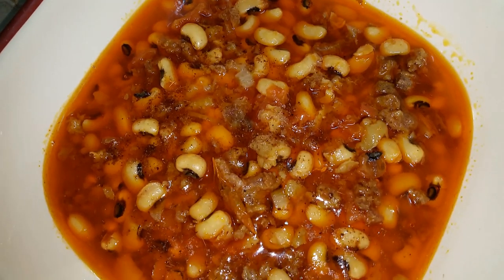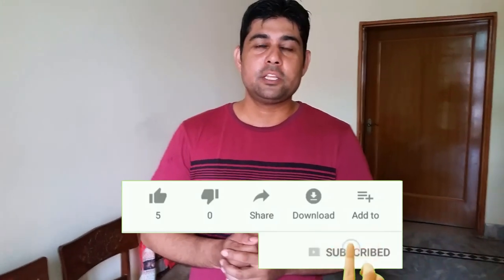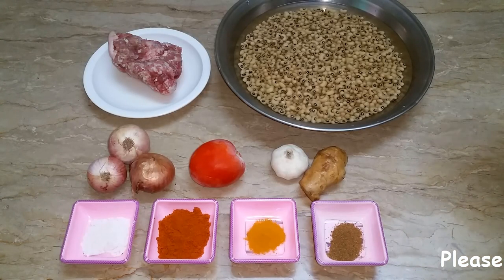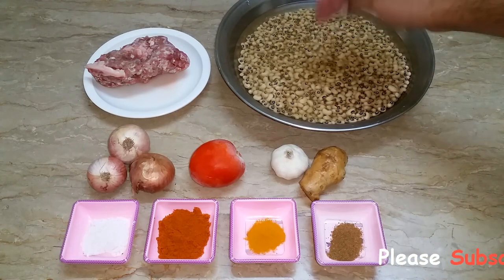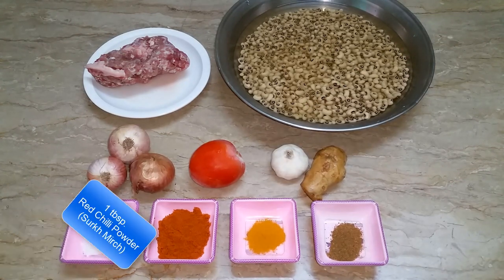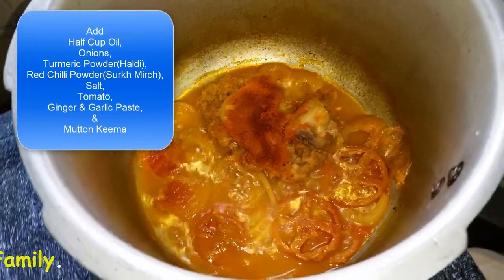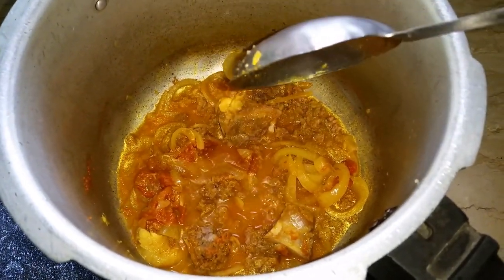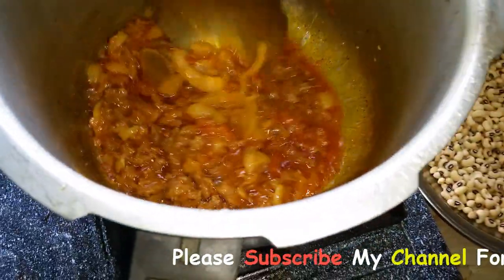Lobia Keema Recipe | لوبیا قیمہ | Mutton Mince & White Beans | Pakistani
Video Content
LOBIA KEEMA
Lobia Keema Recipe
Keema Lobia Recipe
Qeema with White Lobia
lobia keema by shireen
recipe of keema samosa
lobia recipe pakistani
How to make Keema Lobia?
Lobia Keema Recipe (Safaid Lobia with Keema)
Qeema and Safaid Lobiya / Mince and White Beans
Ingredients:
Ingredients:
250g Mutton Mince
250g 250g Lobia Beans
1 tbsp. ginger garlic paste
Salt to taste
1/4 tbsp Turmeric Powder(Haldi)
1 tbsp red chili powder
1/4 tbsp. Mixture of spices (Garam Masala)
Green chili Papper (Hari Mirch)
Tomato
3 Onion
1/2 cup of Oil

46 (pizza dough Without Yeast)